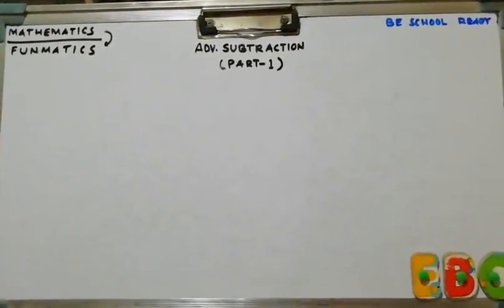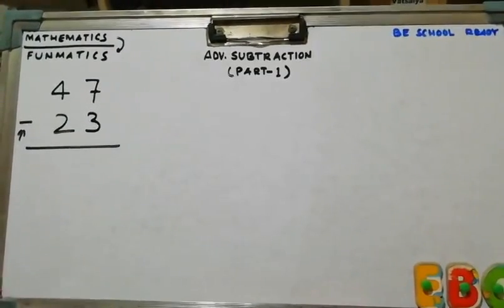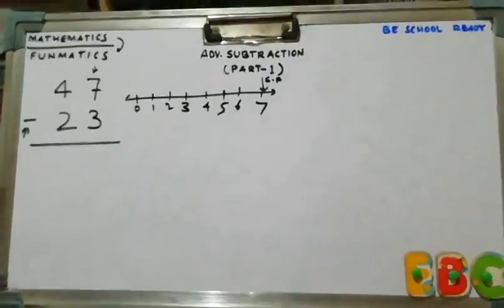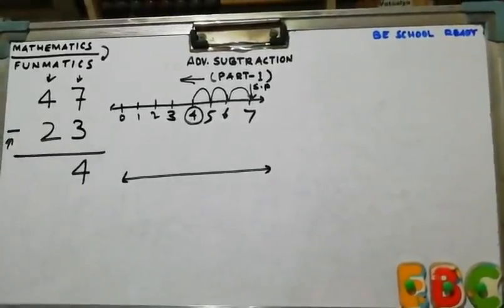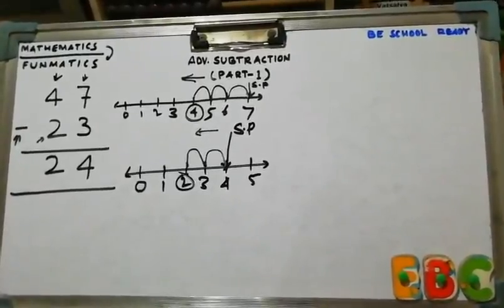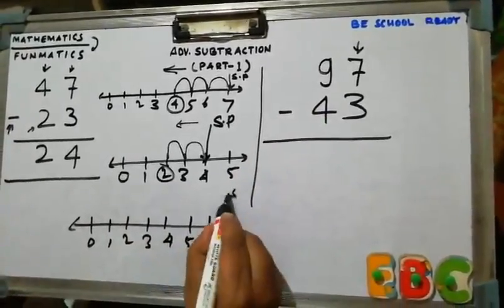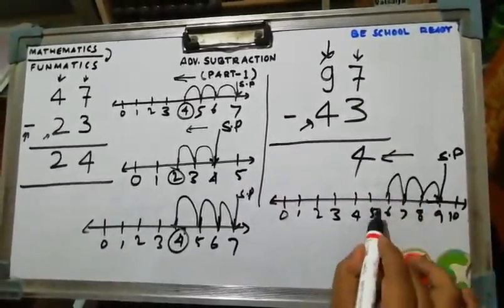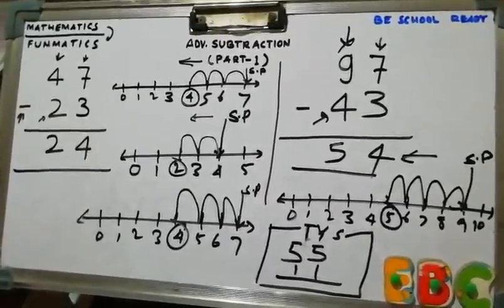Advanced Subtraction Part-1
Introduction of Numbers Part-11: Advanced Subtraction Part-1